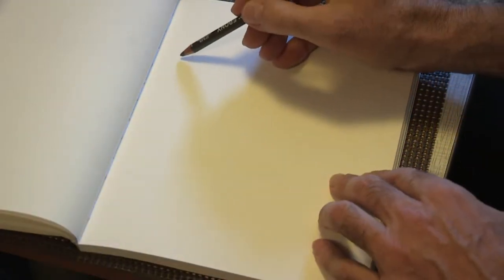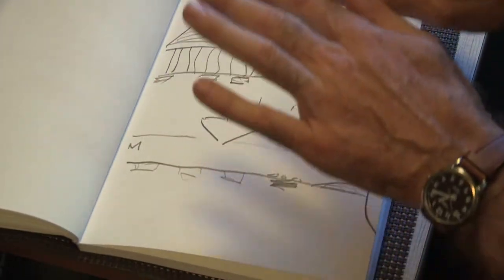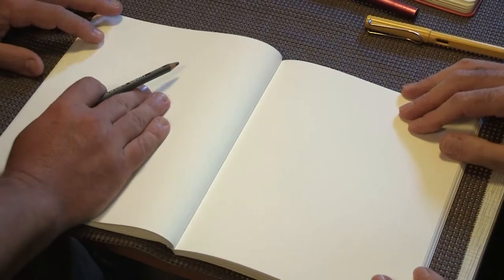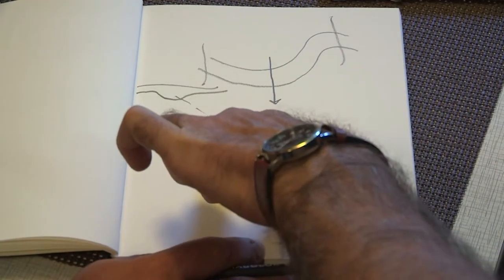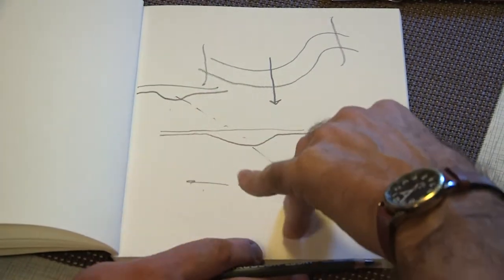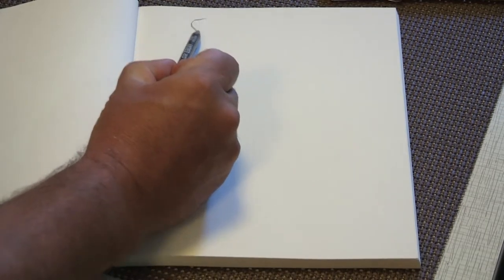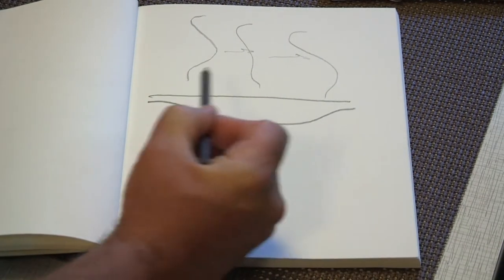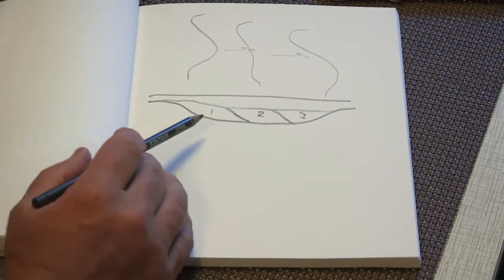The Hand of the Archaeologist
The first research expedition I was part of as Artist at Sea with Ocean Exploration Trust, sought to map ancient underwater shorelines in order to determine whether humans came to the American continent via a western coastal passage. When I asked Loren Davis, the lead scientist on this trip, about what kind of features he was looking for, he immediately started drawing on hi s notepad, and I realized here was someone who thought with their hands. It gave me the idea to conduct a drawing interview with him about his research.